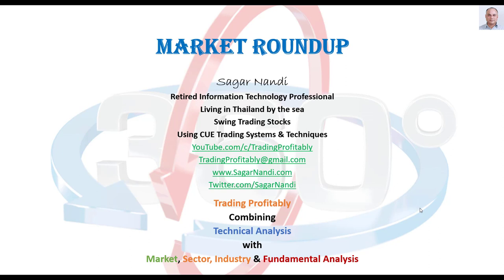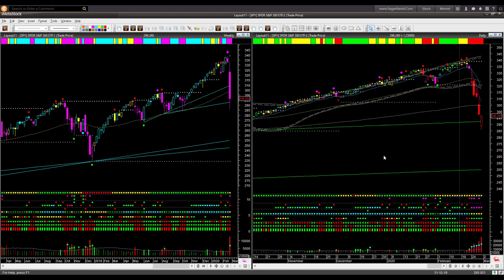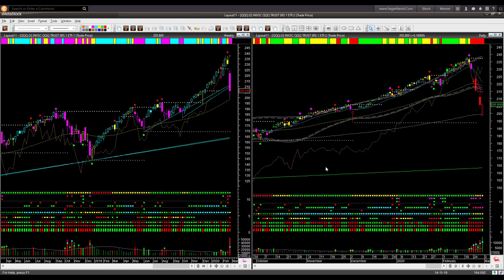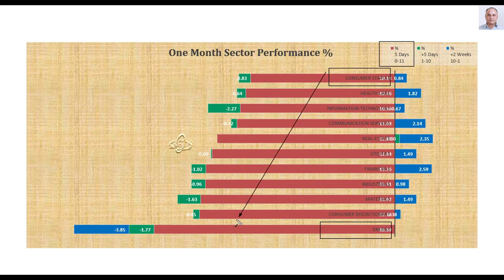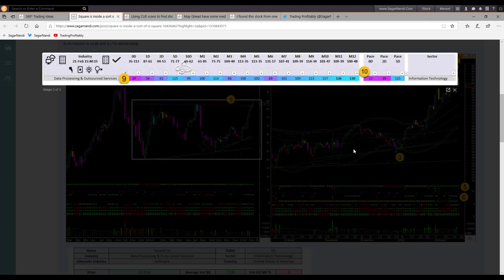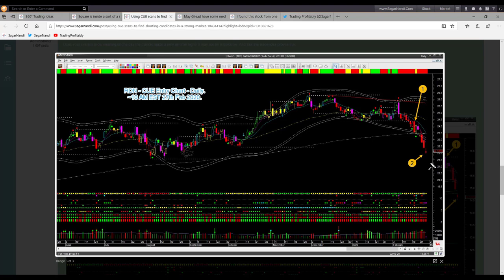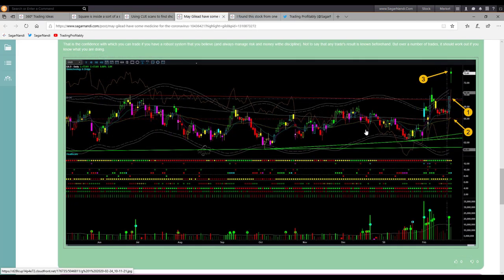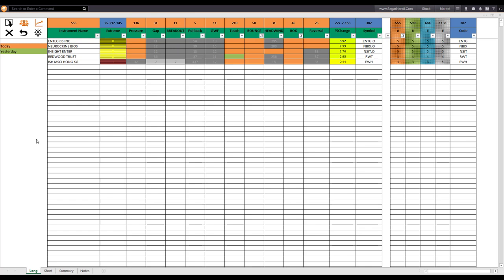Massive sell-off and substantial profit can come together - Market Roundup 1st Mar 2020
As the market started to sell-off, I could see and even tweet about the bearish signals, probably well ahead of many others.  I suggested buying insurance (put options). I shared several shorting ideas on my forum using live analysis. If you took those recommended actions, you could make a significant profit from the sell-off.

And now while others may be bearish, I am starting to buy. Not because I love to be contrarian. But because the unambiguous CUE signals are telling me to do so.

I did not need to read the so-called market experts' view on the market sell of or what is going to happen next to decide my trading. And if there is a 100-page report coming to you explaining everything AFTER the drop, not helping you to take advantage of the decline in explicit, transparent terms, then stay away from it. It will mess up your mind.

I am no fortune teller. I follow a system. And I follow that irrespective of the market going up or down, a bit or a lot.

Are you puzzled by the market's sudden down move? My advice is, find a system that works for you and stick with it. If you are looking for outside information, because the market dropped more than you expected, you are in the wrong business and have a significant disadvantage. The disadvantage of being swayed by things that are extraneous to your system, whatever that is. Try to avoid that, if you can - is what I suggest. Follow your system. And before following, develop confidence in the system.

In this video, I go into a bit more than my usual depth to explain how I identified the top, how I found the shorts before others, and shared them publicly and profited from them and also, how I am finding long trades now. The 100-page reports that I am receiving are going to my email trash box. I use Google Movies, by the way. Stopped using Netflix.